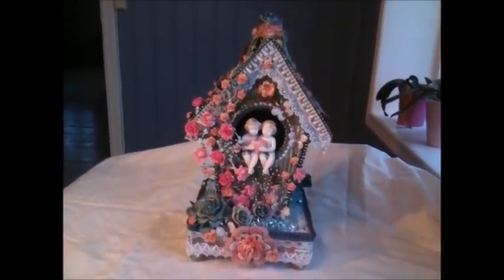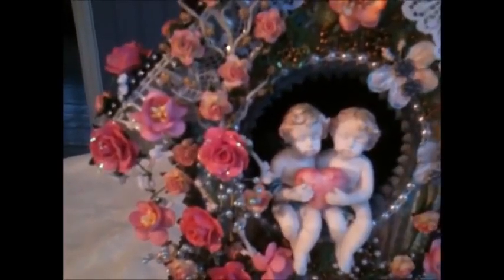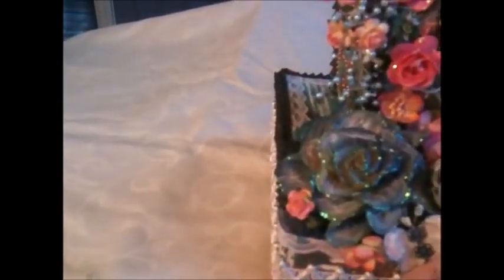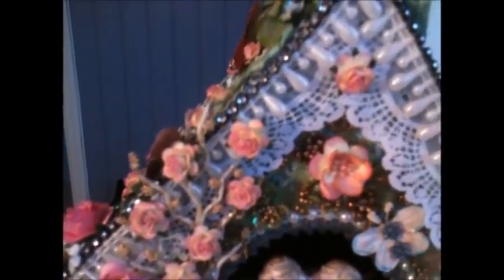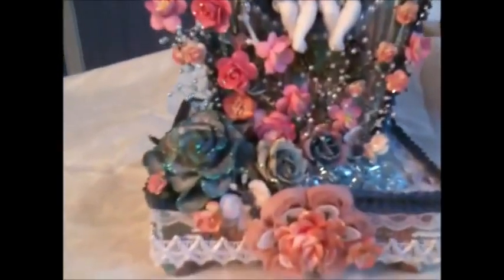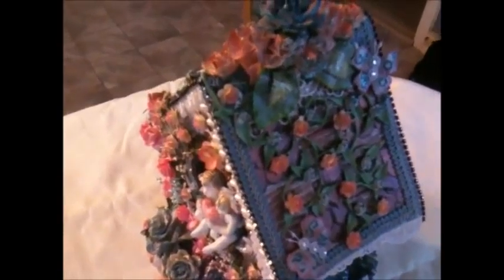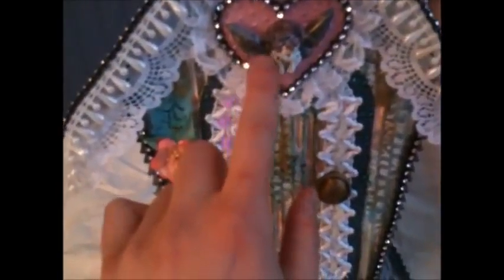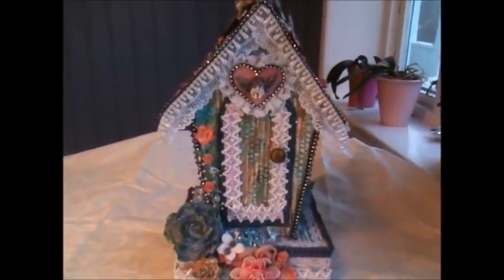Shabby chic romantic birdhouse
I made this birdhouse from scratch using cardboard, paint, laces flowers and other embellishments. Tons of fun to make :) hope you like it !!
Here's a link to the wonderful birdhouse that inspired me :) over at a little shabby chic here on youtube:
And here's the link to the awesome album Leonie made for me, that inspired the butterflys and rose vines :)